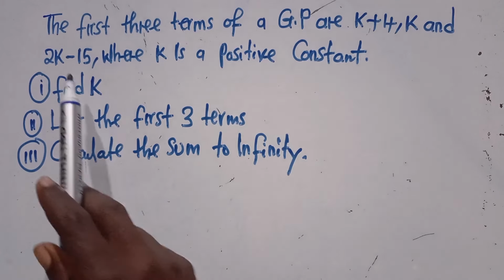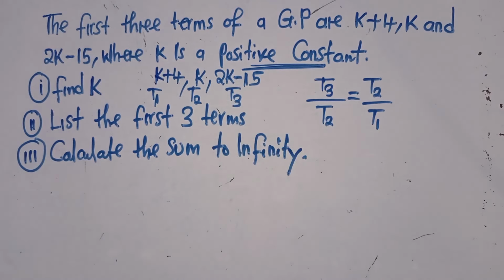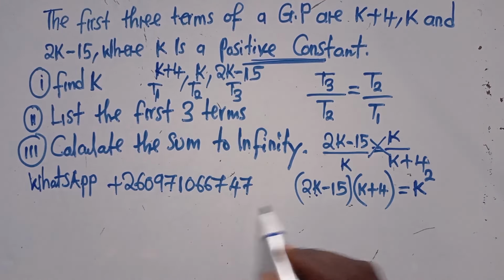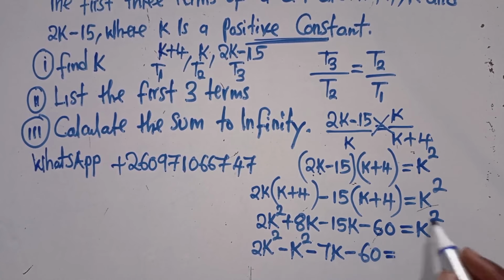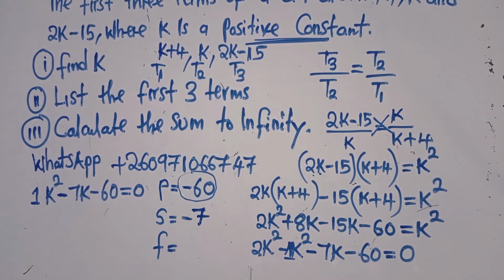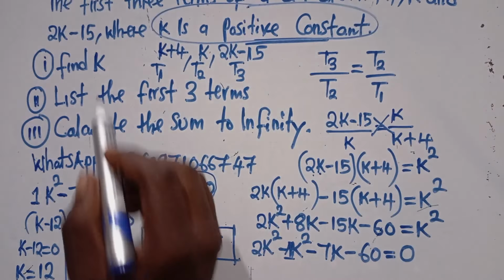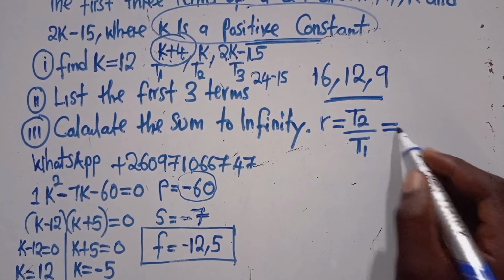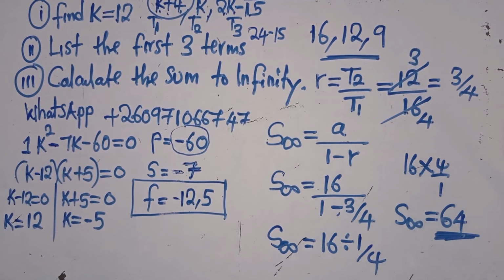Geometric Progression || Exam Questions || Harrison J Zulu Tutor